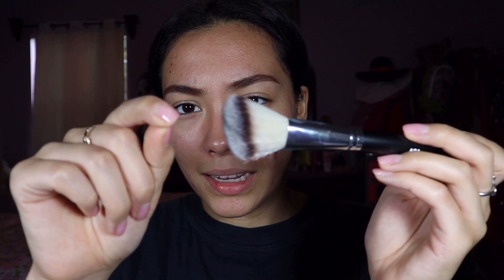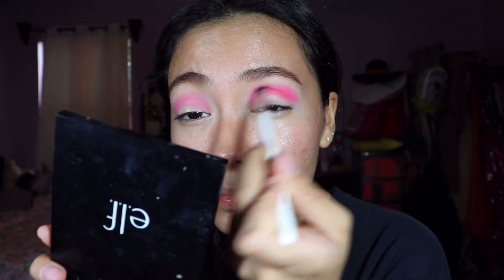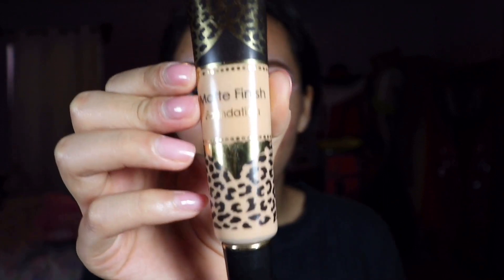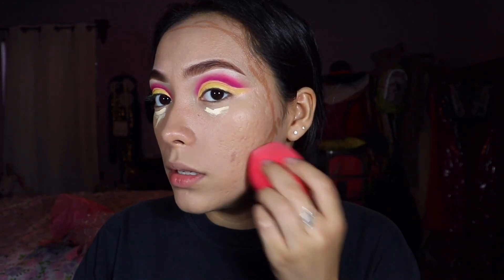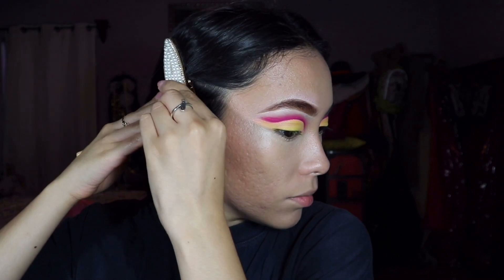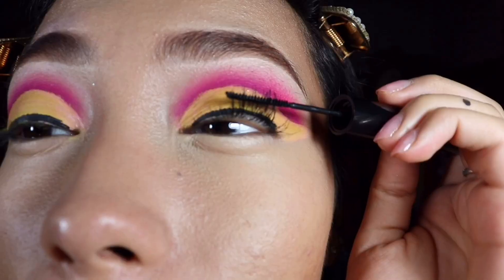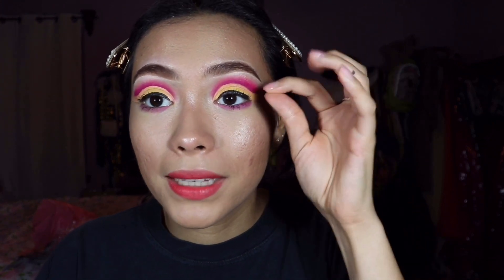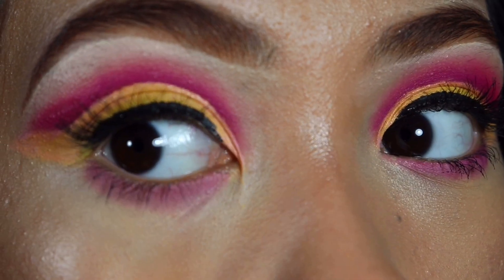$1 MAKEUP? Miss A Review | Chelsea Gomez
Hi guys hope ya'll having a good day! Today I review Miss A where everything is a dollar! So I went ahead and bought one item from each section to test out some of they items that are for $1 From eyelashes to foundation it was crazy but definitely recommend you guys try it because they have some really good stuff!

REFFERAL LINKS:

Fetch Rewards- Get money by scanning receipts! Use my code KQ71G

xoxo.